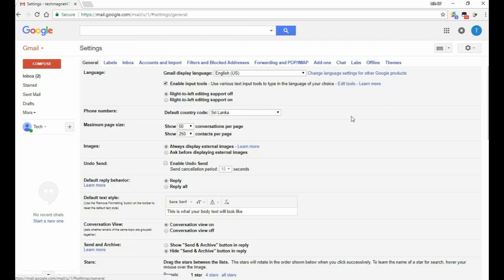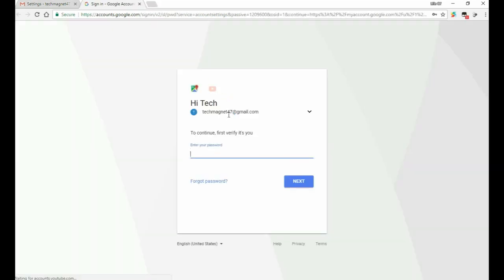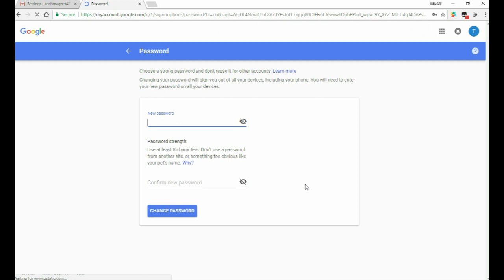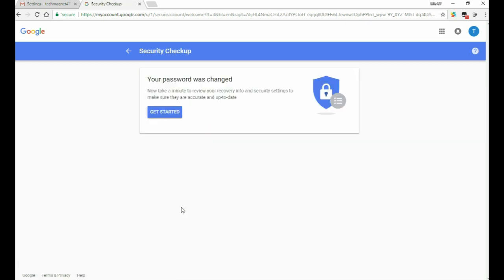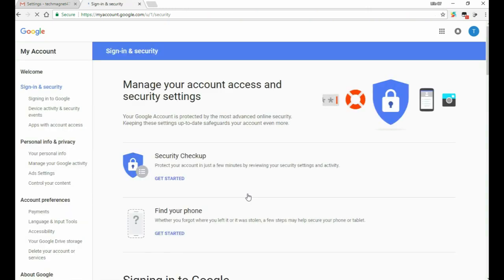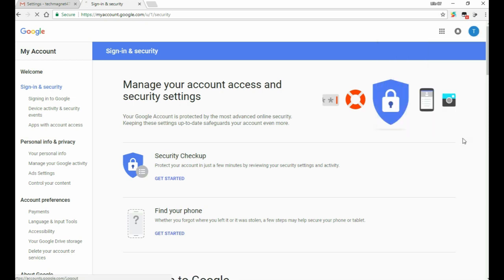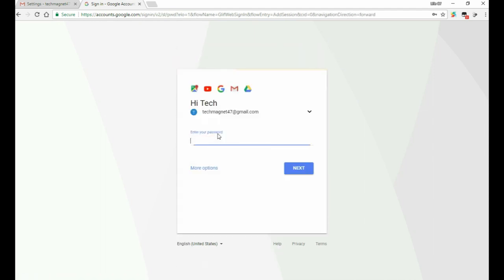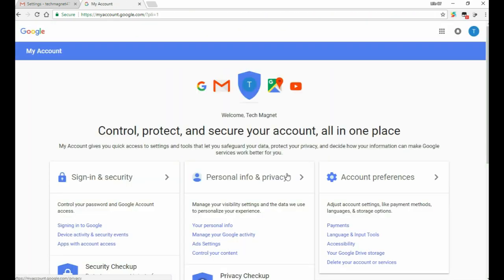Change Gmail Password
Hi everyone today i am going to show how gmail password Change. if you need to change your gmail password. this is the best video for you. we are show step by step how do that and it is very easy to understand.  so don't forget to subscribe our channel.